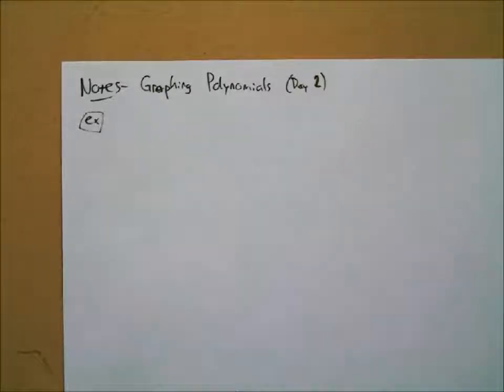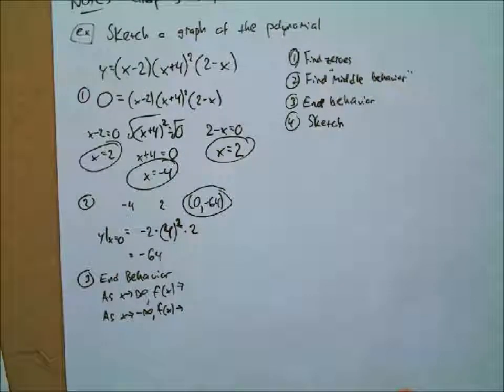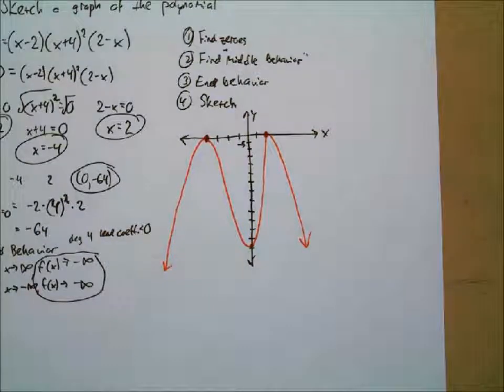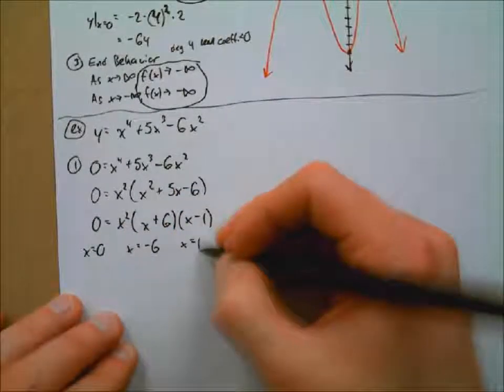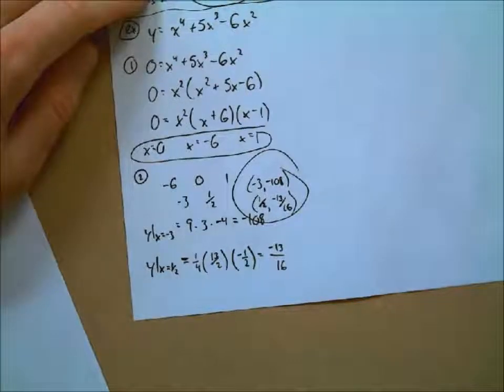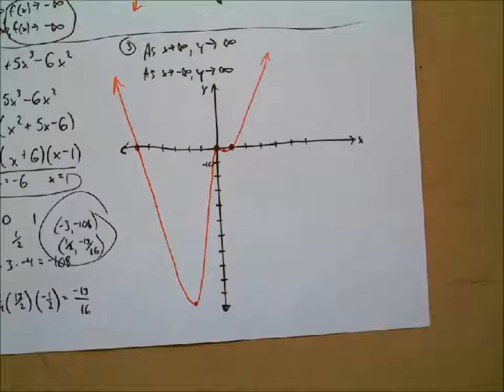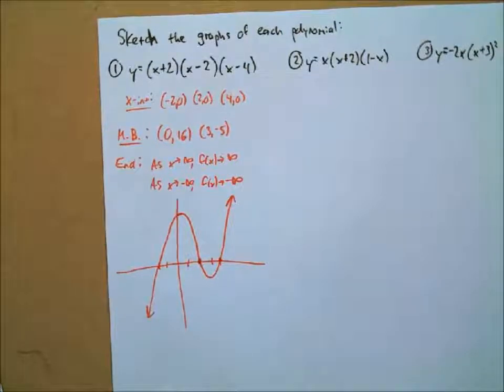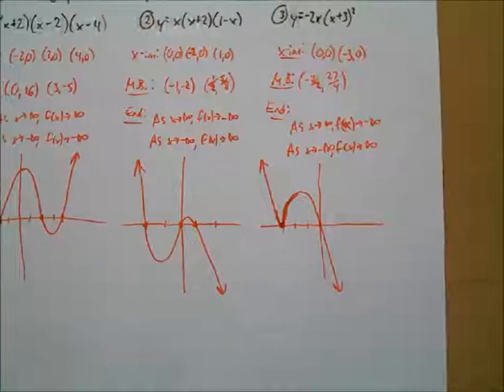3/5/2018 Graphing Polynomials Day 2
HW: p. 146 #75, 81, 84, 85 AND TenMarks